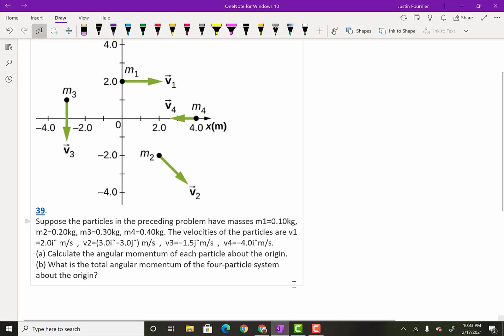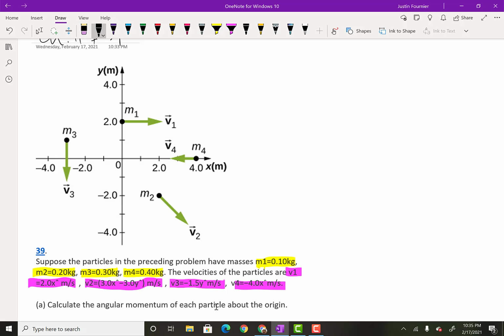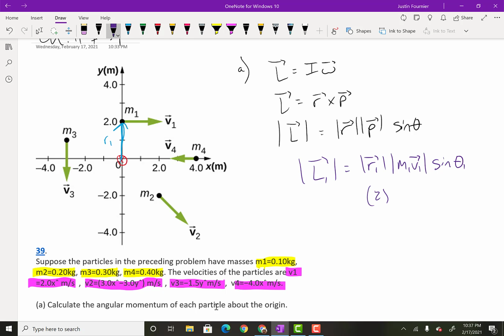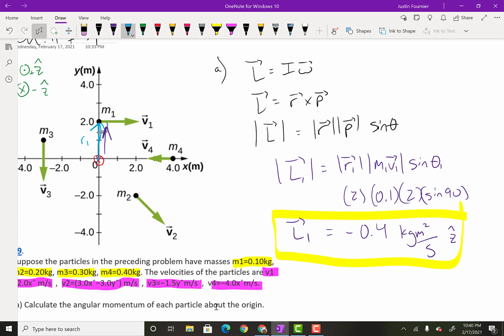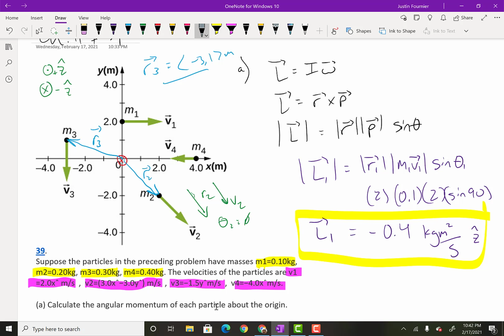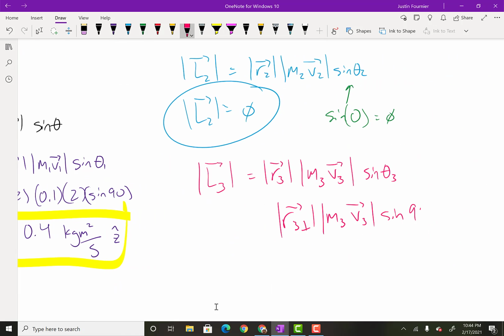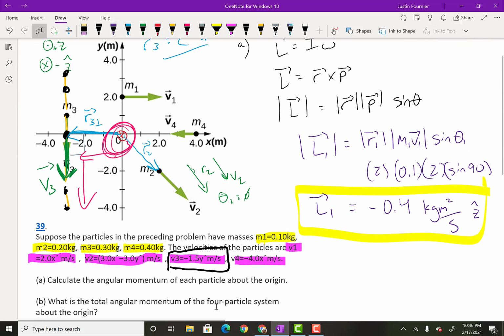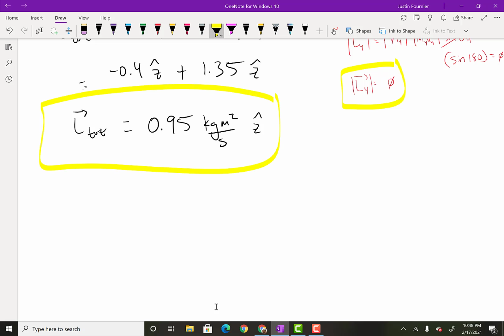Chapter 11, Problem 39